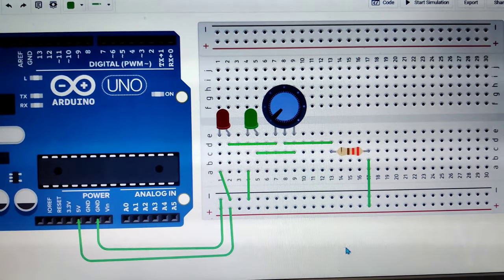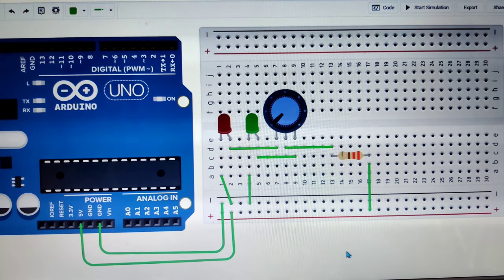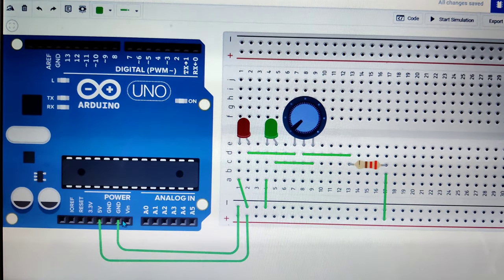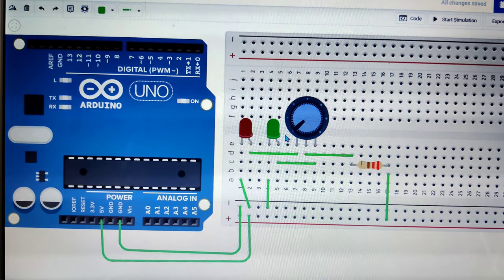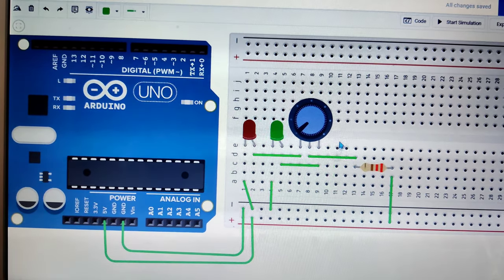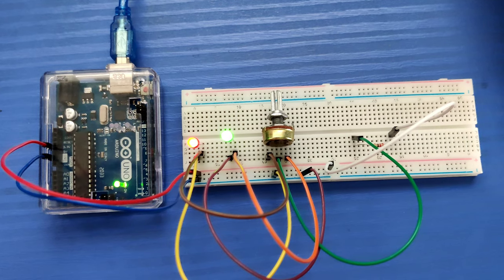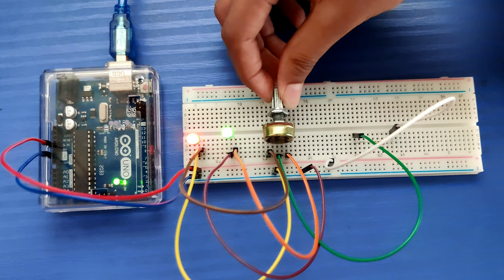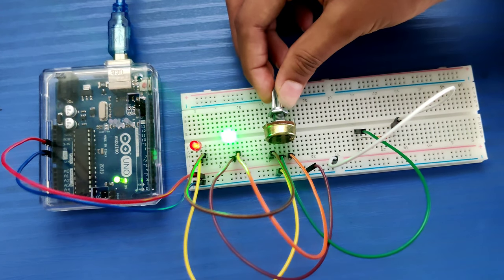How we can turn on or off an LED using a potentiometer